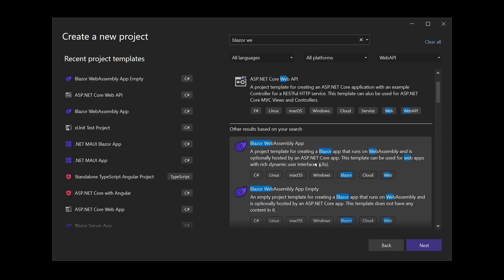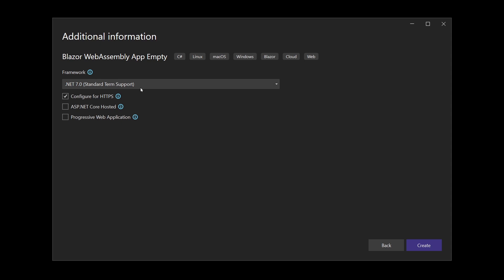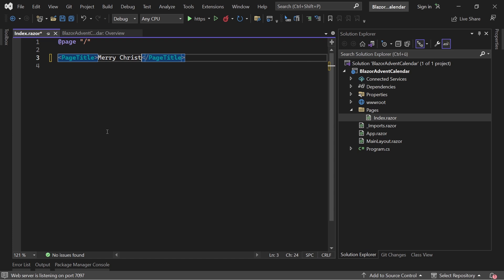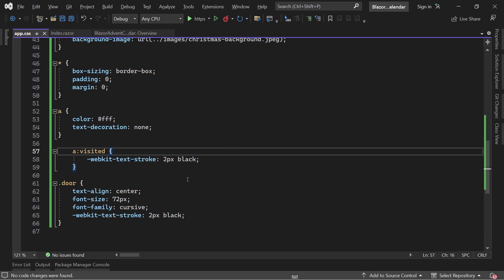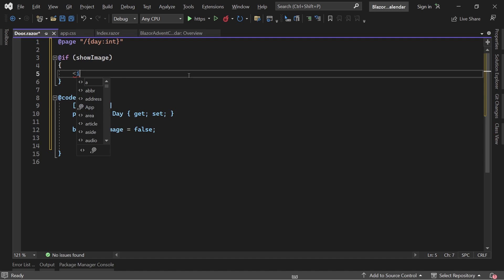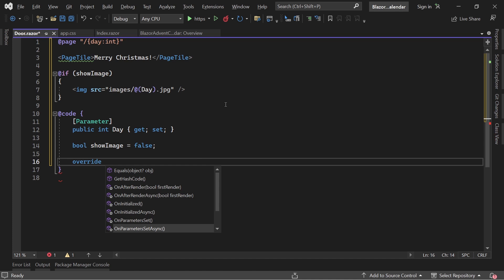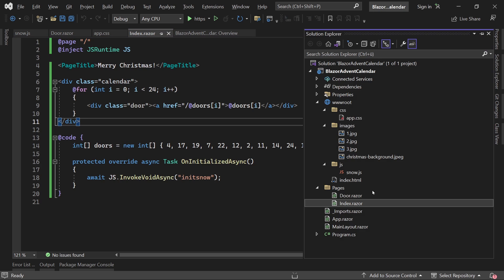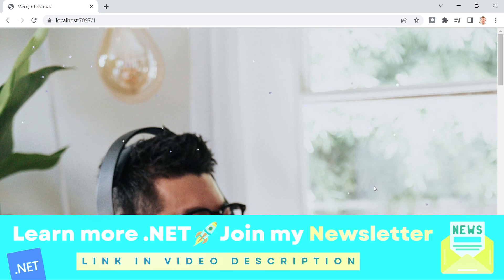Build an Advent Calendar with Code 🎄 using Blazor & .NET 7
Table of Contents:
00:00 Build an Advent Calendar with Blazor & .NET 7 🎄
00:16 Create an Empty Blazor WebAssembly Project
01:55 First Implementations
05:36 Add some CSS
12:04 Implement the Advent Calendar Door
16:58 Inject the JavaScript Runtime
19:10 Run the App
20:32 The Cherry on the Advent Calendar

🙏MANY THANKS TO THESE LOVELY PEOPLE:
Nathan Waterman
Rakesh Bridgraj
Joaquim
Ralf Kürbitz
Thomas McMeekin
Ameet Jayawant
JesperNielsen
Paul
Alvin Majid
Slava Ukrayini
Piotr Franczak
Jan Trichter
Tom
H. Ali
Ashley Gahl
Daniel Viveros
Mehmet Ali Ege
Winther
harry j
Sam Catlow
Jim
Brian Williams
Gonzo
Jonas
Ariel Sartor
Andy Benson
Raphael Lukas
James Goforth
Doug Nelson
Arif Hasanov
Thomas Korsgaard
FastTrak
Jeff Sager
Dan Moyer
AlgoMarket
Mennskr
Simon
Michael Mel
Hermann Rösch
Jim McNeal
Kieron
Gerrit Esmeijer
Axel
Kareem Skinner
Joaquim
Alain Legrand
Per Rieland
Greg
Brendan Maunder
Stageoner
Andrew Campbell
pascalditzfeld
PovilasSimanskas
jenö
Marco Otilli
Mark
l33ter
alibux
g.dassel
Luke Vincent
mrcl
Alain Legrand
Thomas Werner
István Csibor
Grant Burdon
Gerrit Esmeijer
Illia
Németh-Pók István
Michael Mel
Marko Zdilar
GerryB
Domen Hren
Carey
Peter De Tender
Baris Keskin
Mathias
walter e watkins
Günther Dassel
Axel
Josh
Daniel Huber
Fredric Adell
Juan Carlos
Manolis
Pajani
P.
Jonas Granlund
Bobby
Kristina